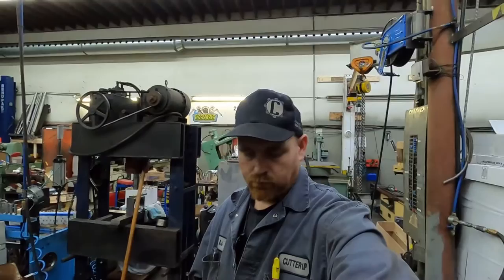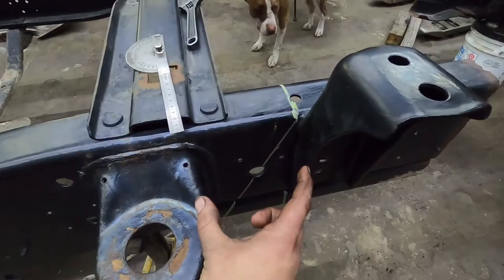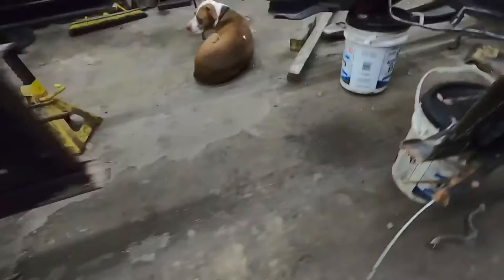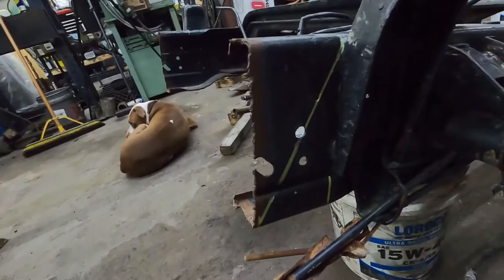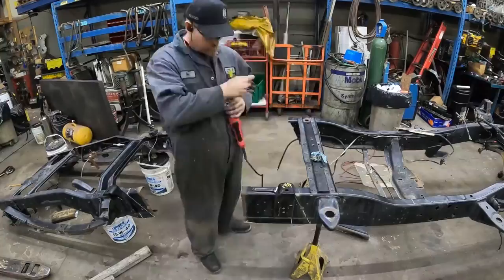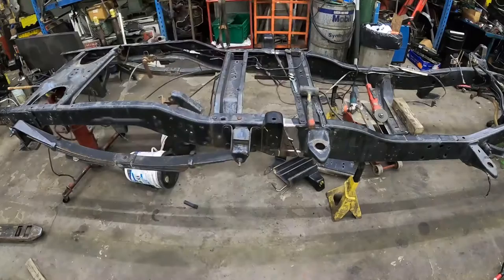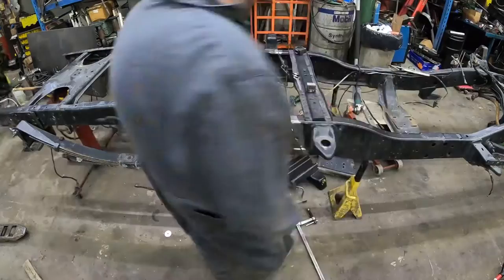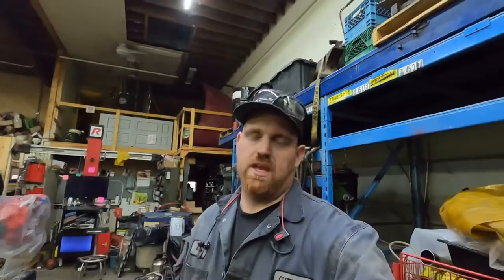The short build— frame cutting and shorten ( second gen Cummins short box )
Got the frame cut and shorten to length and basically mocked up so I can level it and WELD IT. Lol